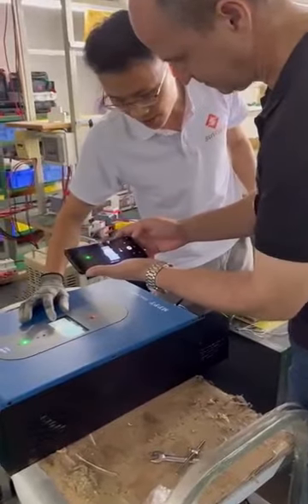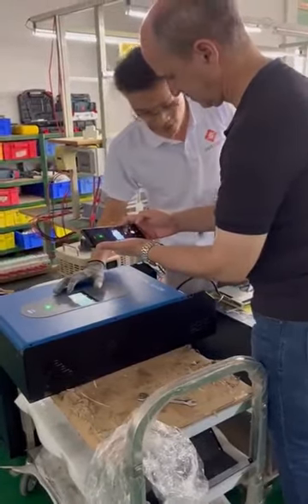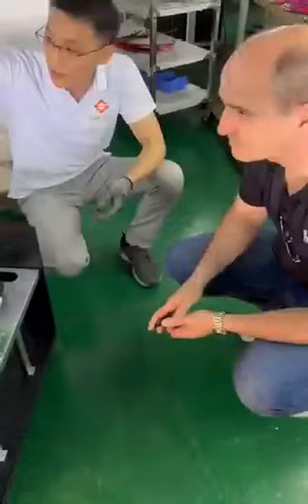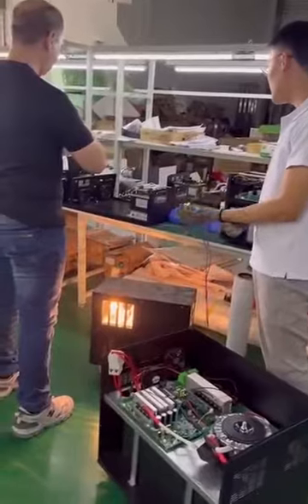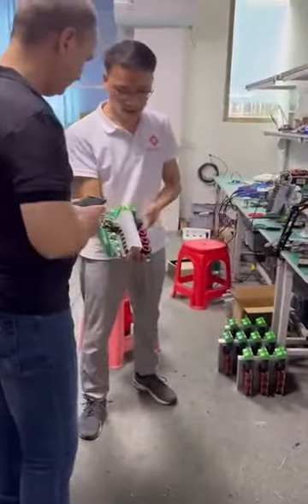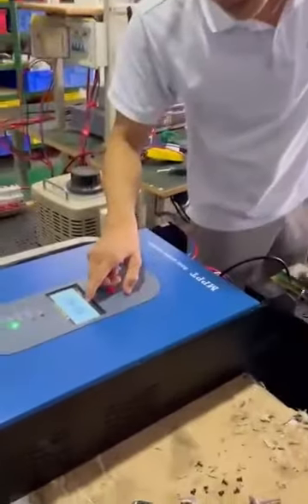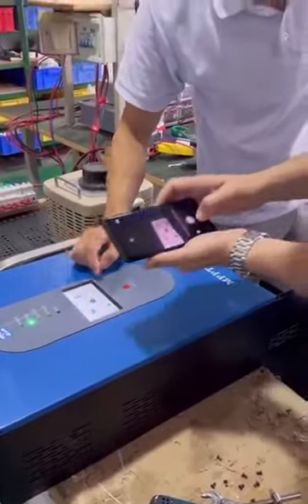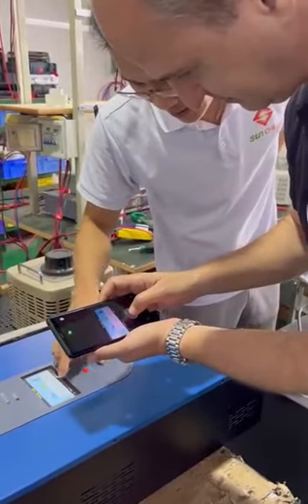Hot selling Lebanon 5kW solar inverter